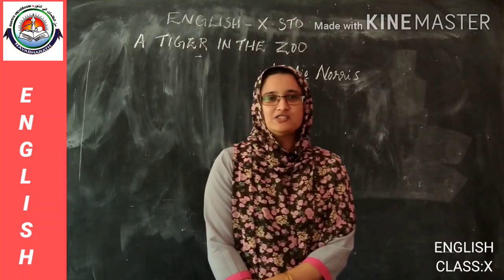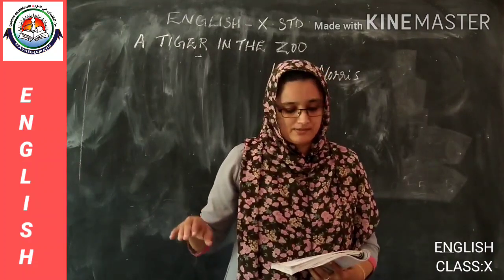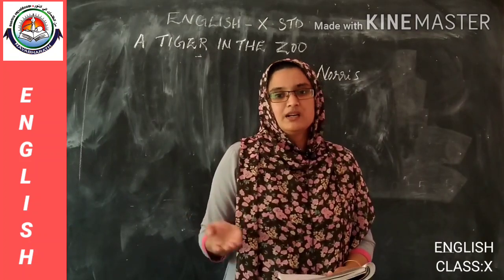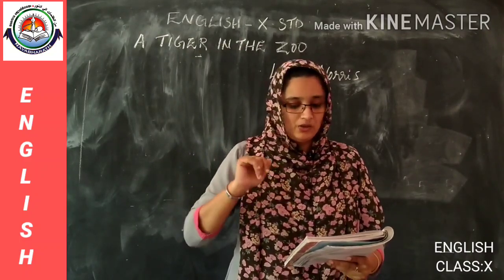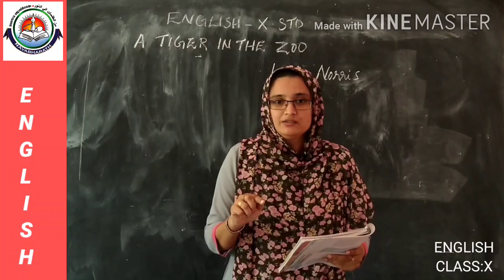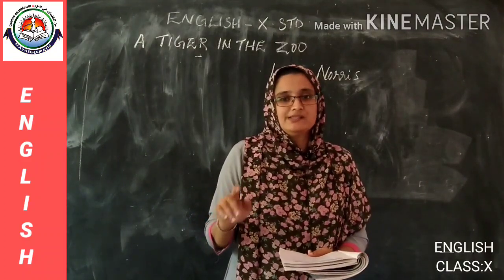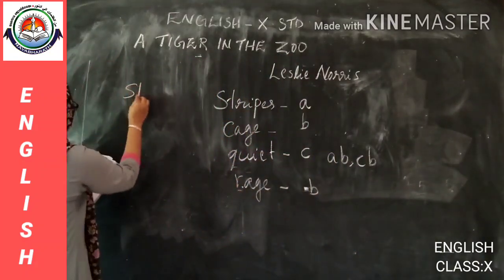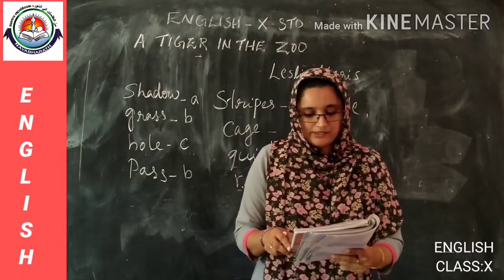Class X English - June 29